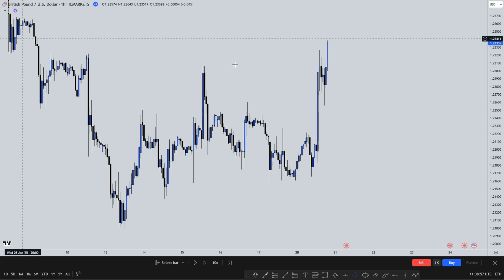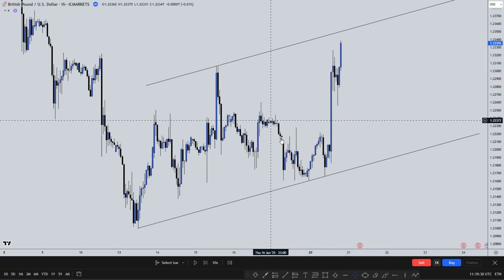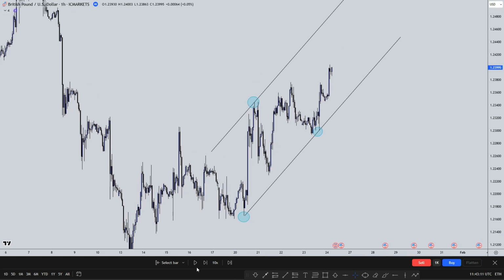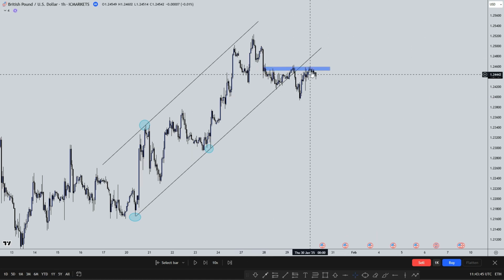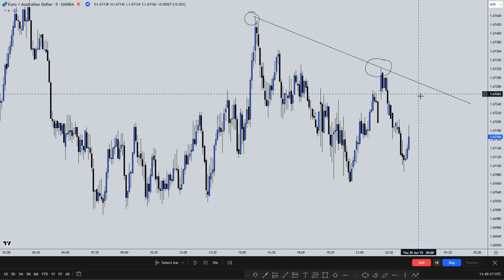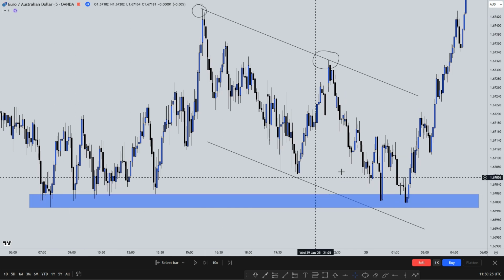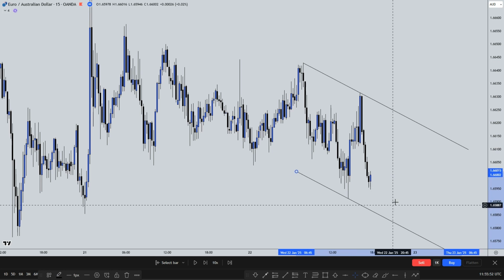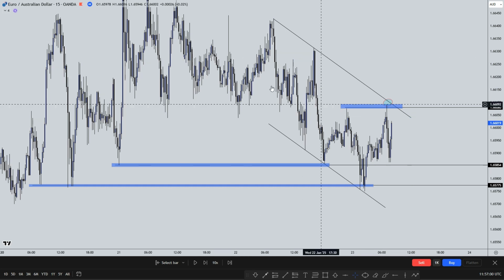How To Trade Trend Channels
Instagram Gold has been trading perfectly in a trend channel recently and this video outlines how to predict where price is going to go.